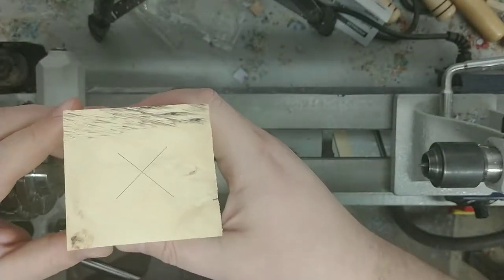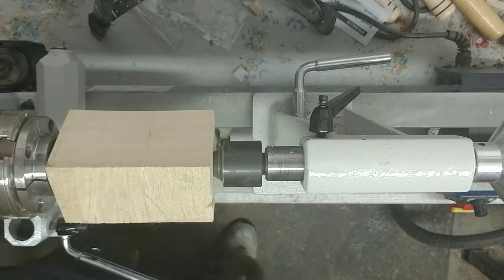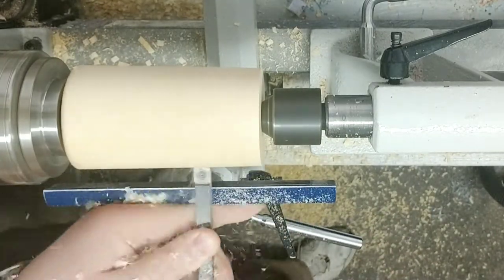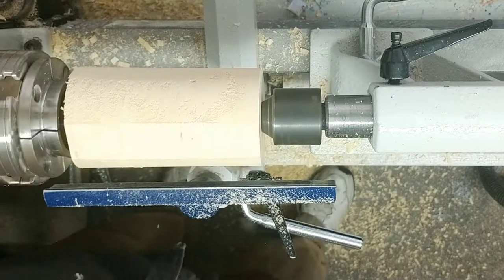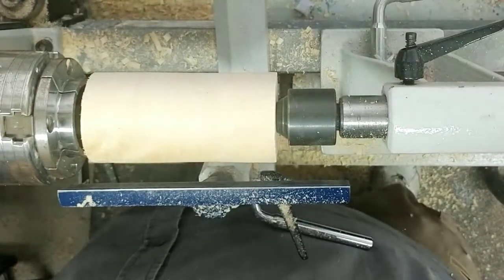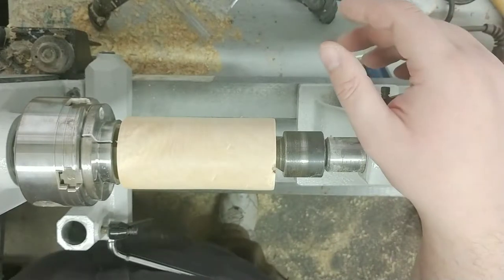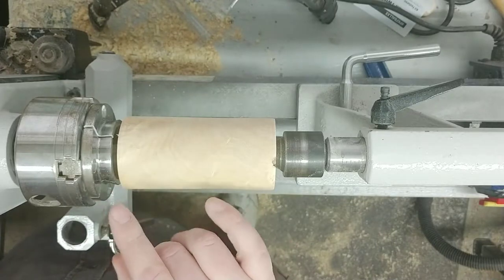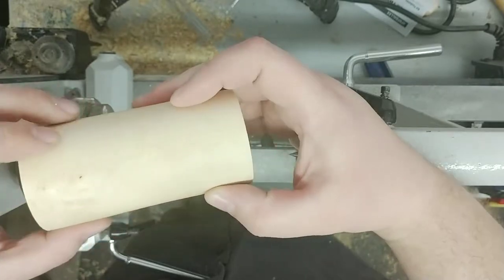Off Center Jewelry Box Experiment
Today I'm conducting an experiment with off center turning to create a separate section on a turned jewelry box to put on hinges for a lid. Experimenting with a block of maple before turning a similar item on a block of resin I've cast up.